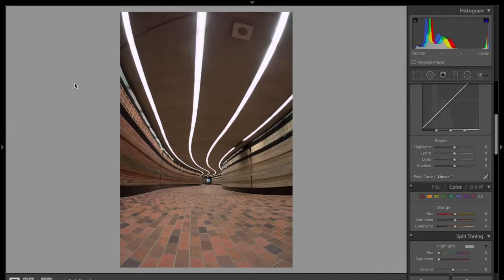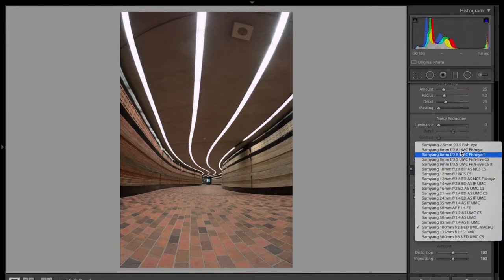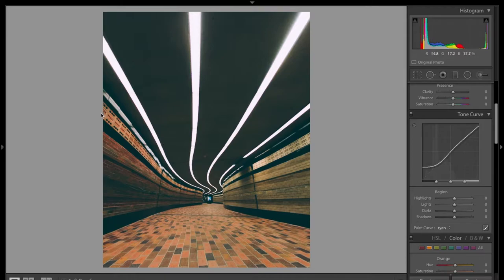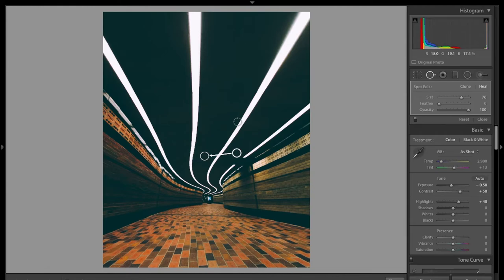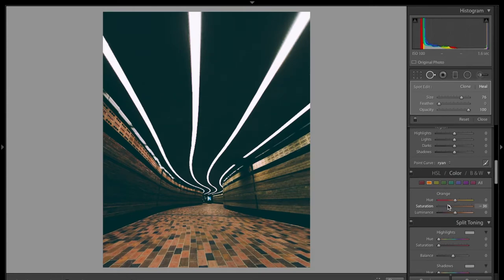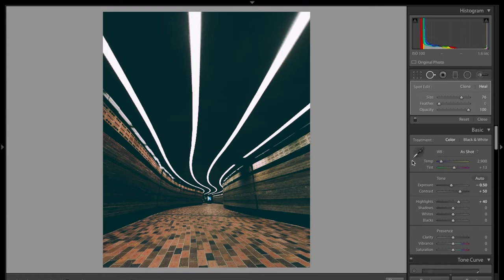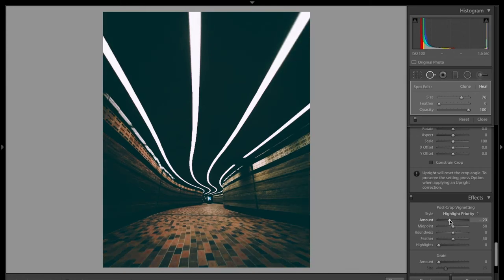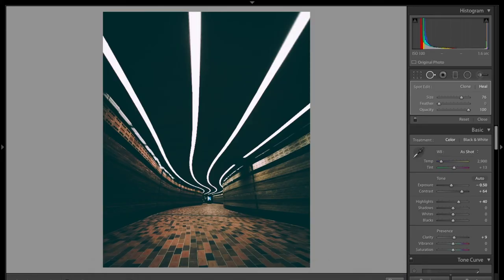HOW TO EDIT LIGHTROOM TUTORIAL (URBAN PHOTOGRAPHY)